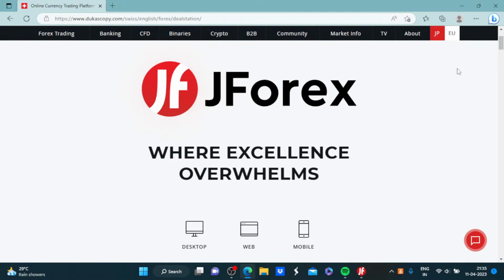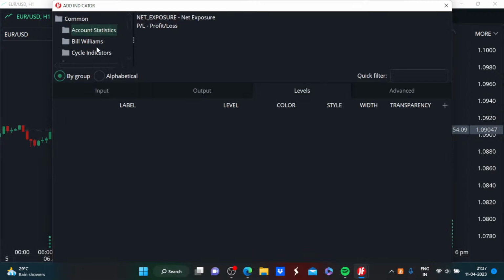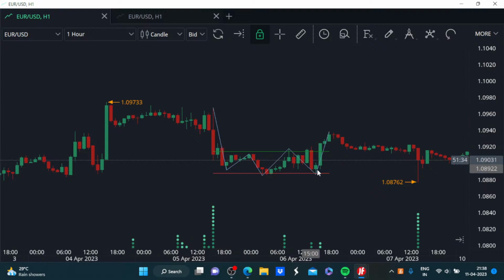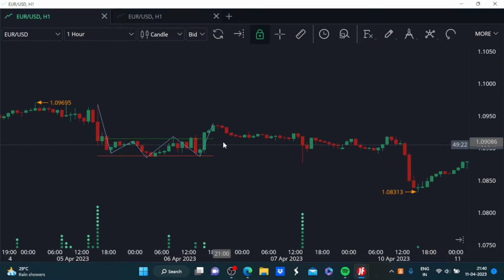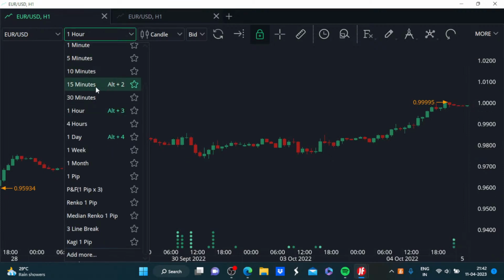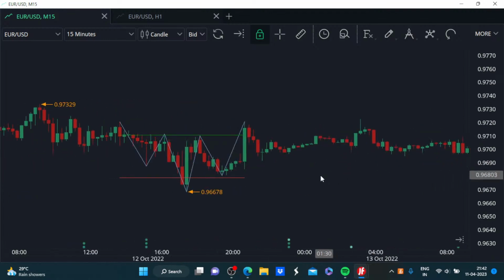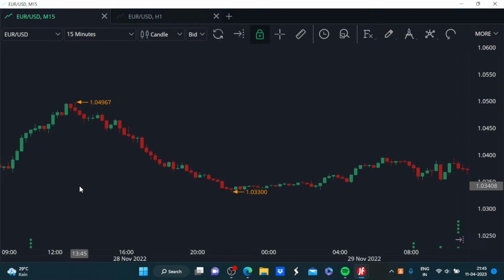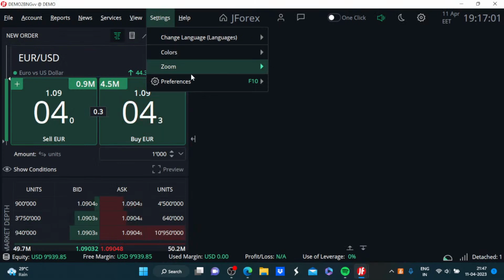JForex Indicators: Triple Bottom Pattern